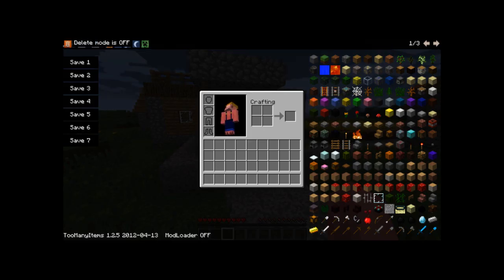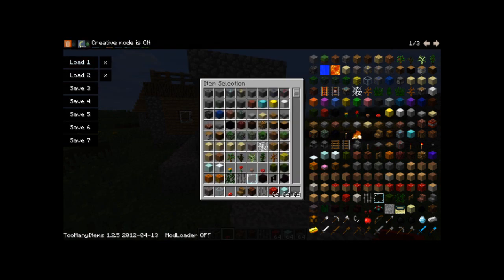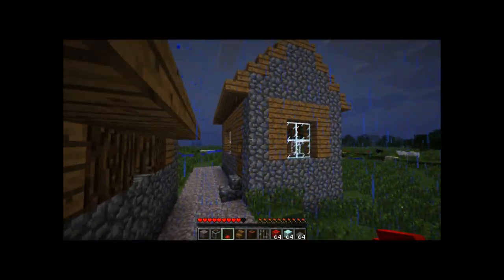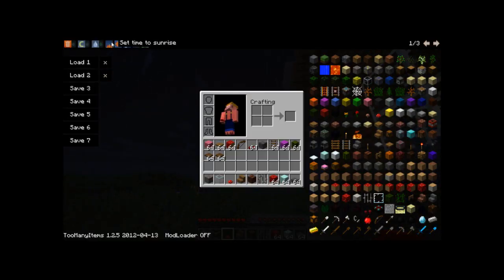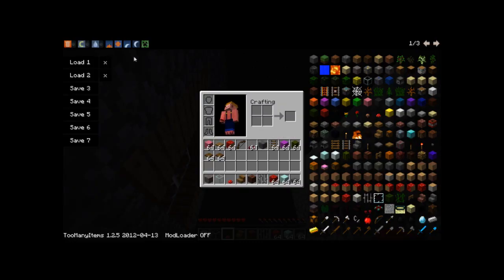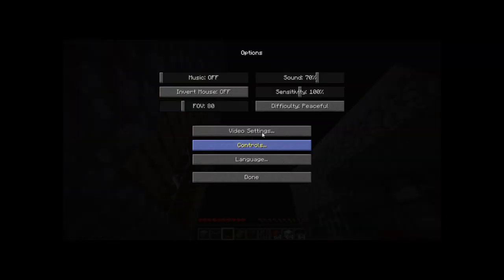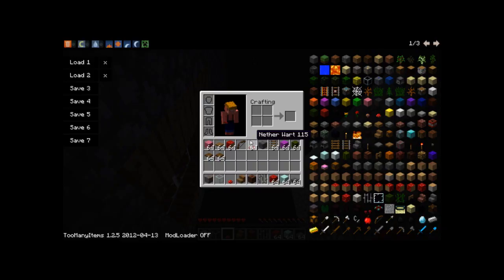MC | Mod Flashlight | TooManyItems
Welcome to my new series called Mod Flashlights! Give that Like button a bruise!